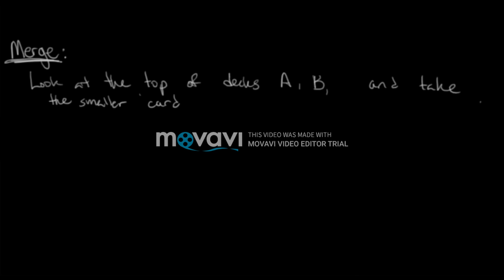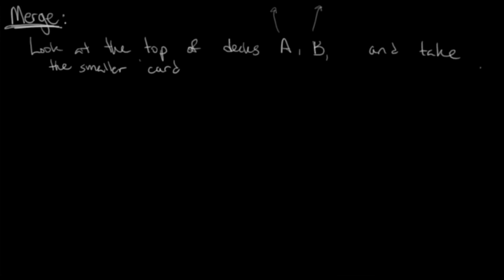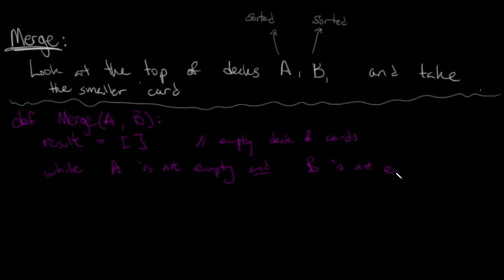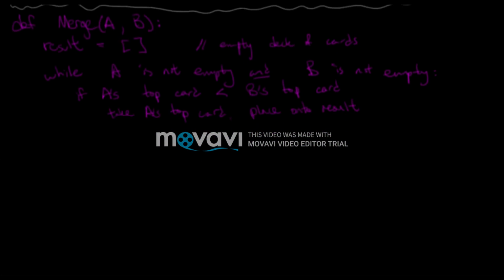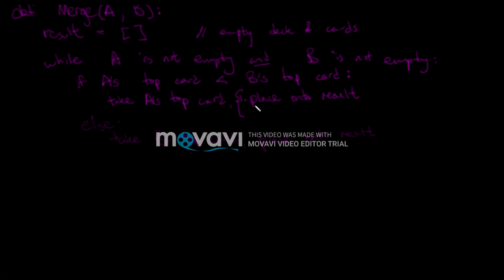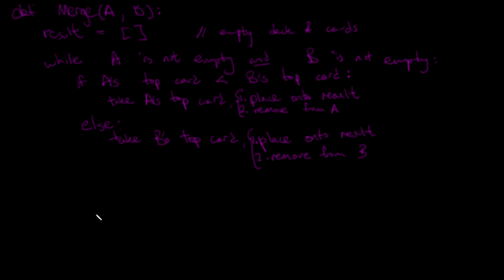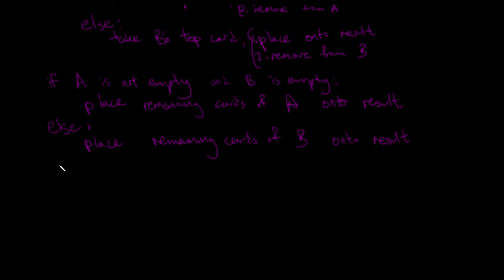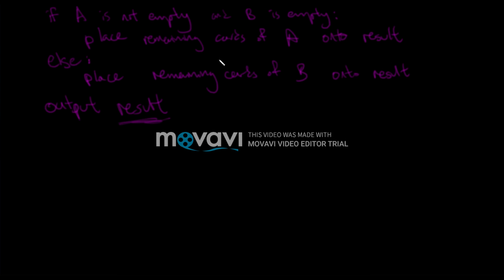Mergesort 2 | Merge Code